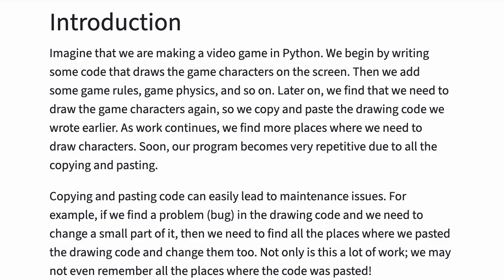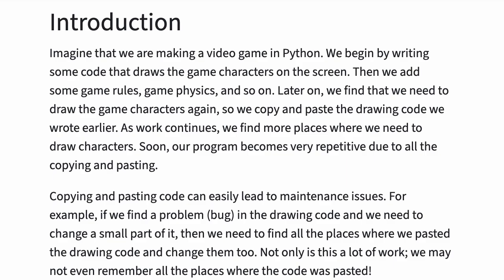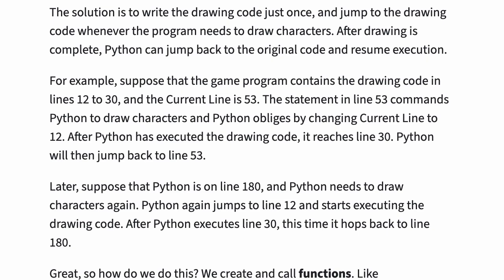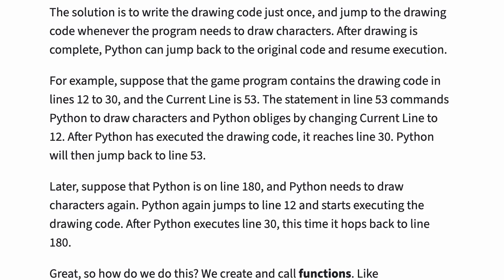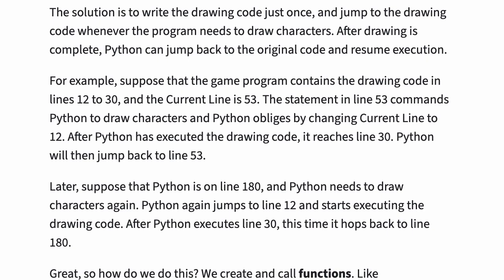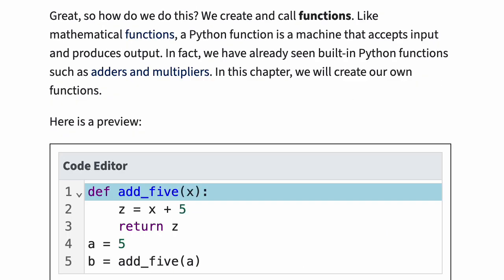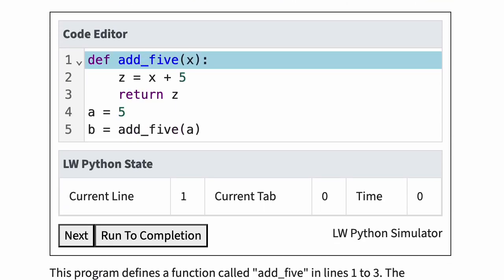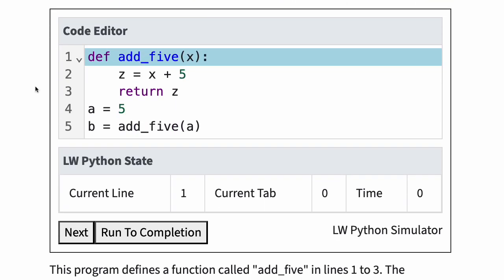Python Functions: Introduction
Python functions allow us to isolate and reuse code instead of copying and pasting the same code many times.